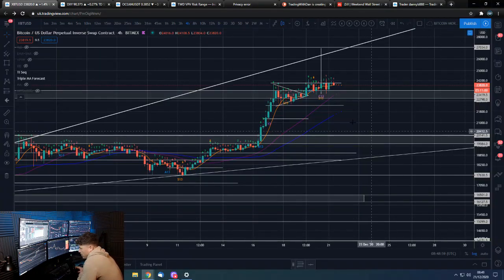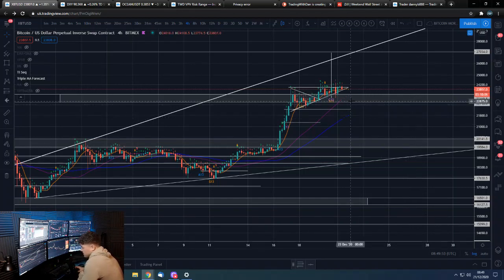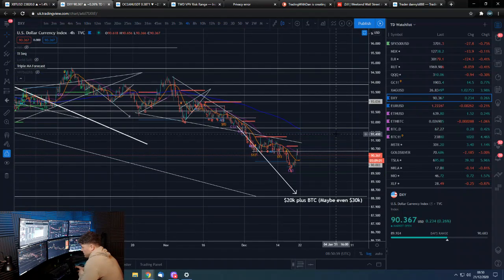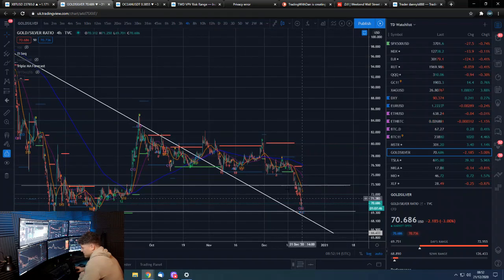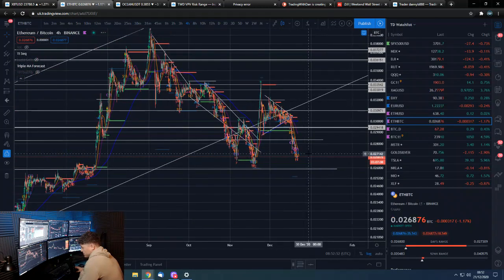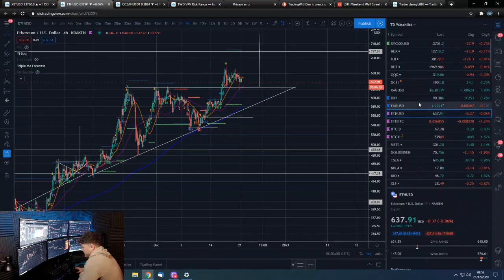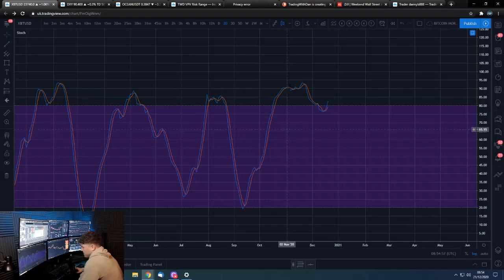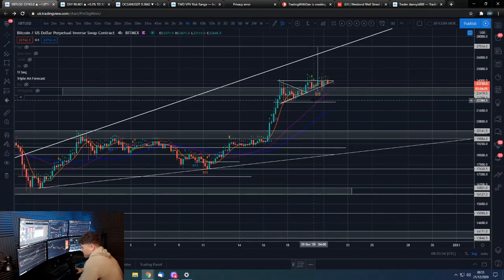🔋 Morning Bitcoin update 21st Dec 2020 - Trend BULLISH $23,000 & $20,000 support, $24,000 resistance